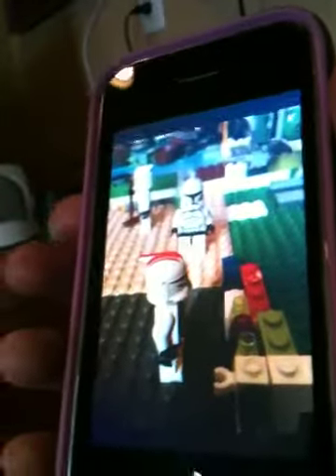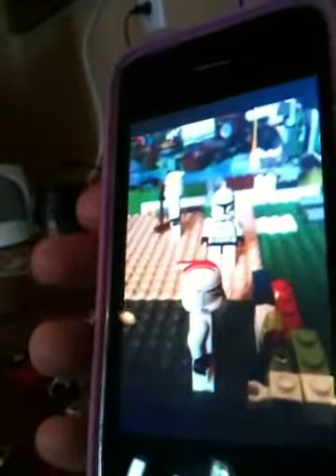Base 325 sneak peak